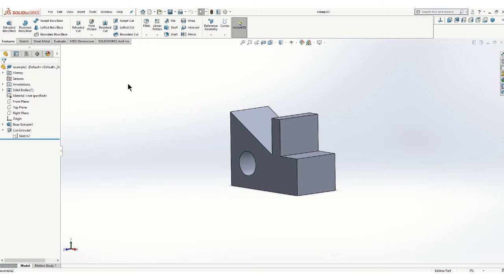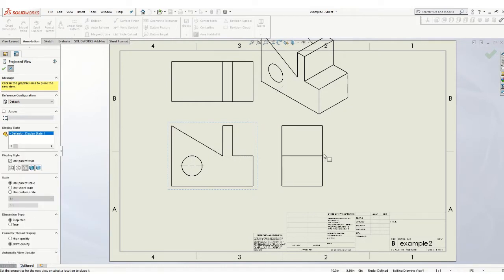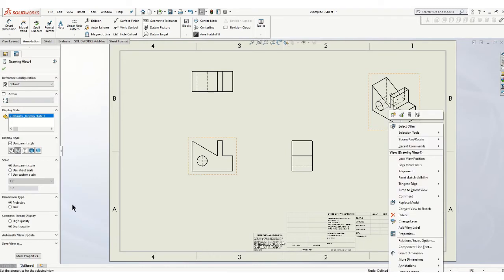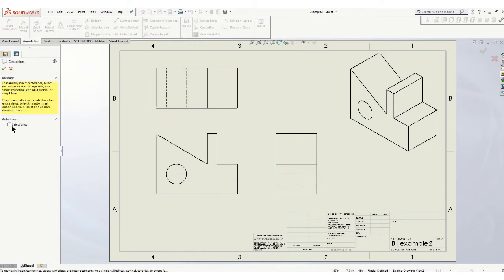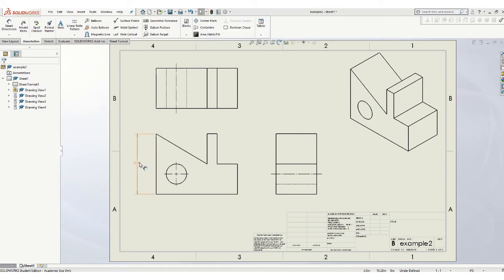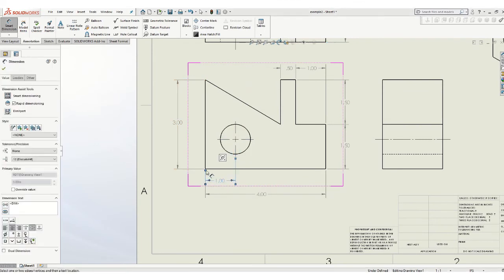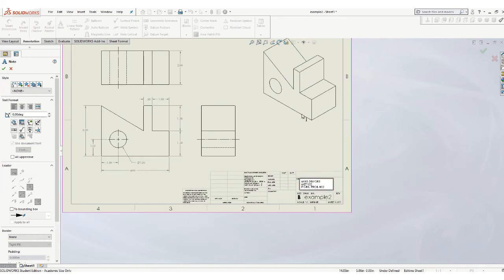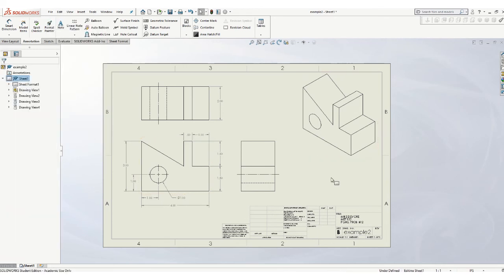Creating a Drawing and Dimensioning with Solidworks 2020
Example of creating a drawing and adding dimensions using SolidWorks 2020